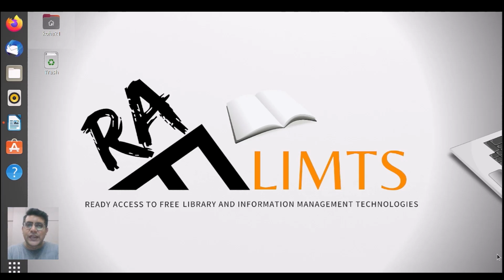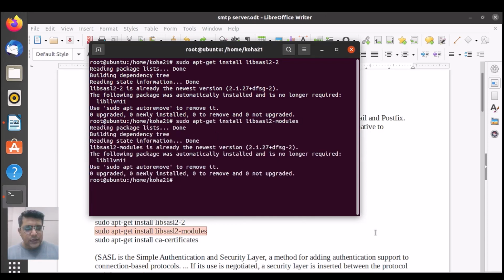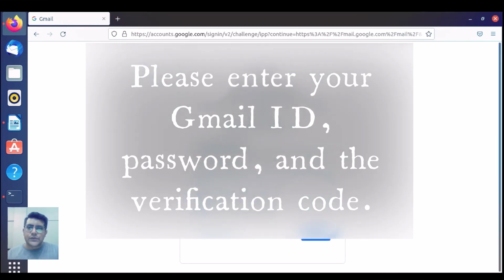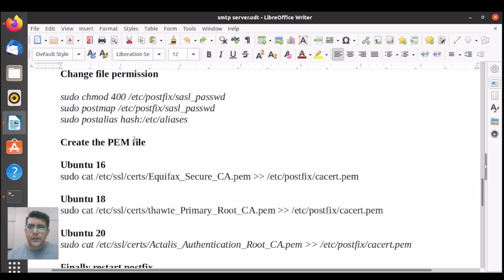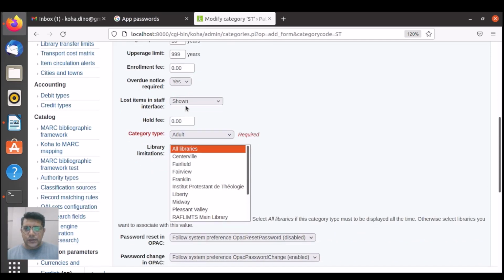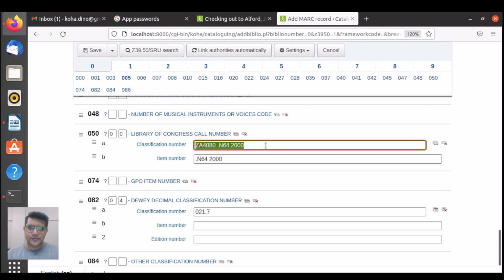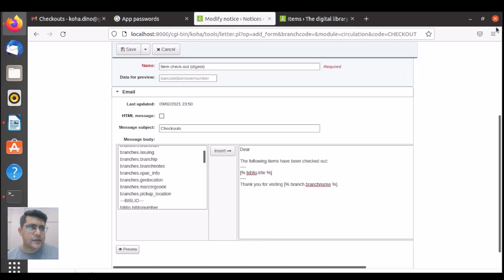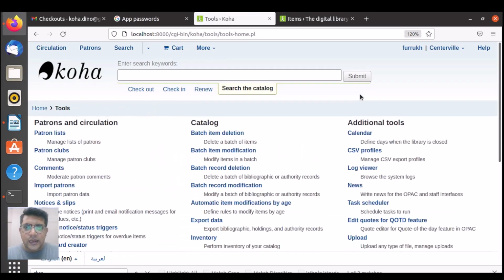Koha auto email notifications | Koha with Postfix and Gmail | Koha SMTP Server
This hands-on video will educate you about the configuration of Koha auto email notifications. You will particularly learn the following;
What is Postfix?
How to install postfix?
What is an SMTP_server?
How to Configuration Gmail in Koha with Postfix?
How to activate the Koha email notices setting?
How to define and trigger Koha_auto_notices for check-in, checkout, overdue, etc.
This time, the guide used in this video is not for free because people are using my resources commercially.

The_installation_guide used in this video is free for personal_use: If you like the video and you want to have the installation guide for personal use, please subscribe to the channel and hit the bell icon to all, also like, share, and add your valuable comments in the comment section, starting from raflimts and finally send me snapshots of aforesaid activities at I will send you the guide :)

If in case you can not pay, please let me know by email.